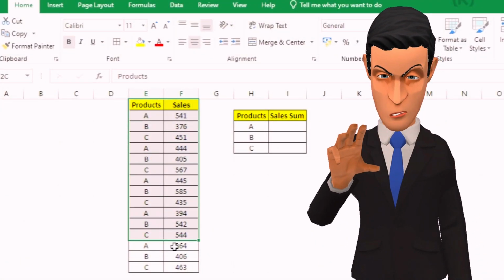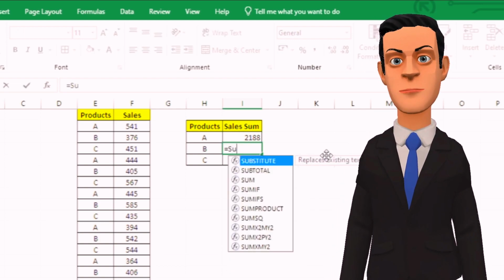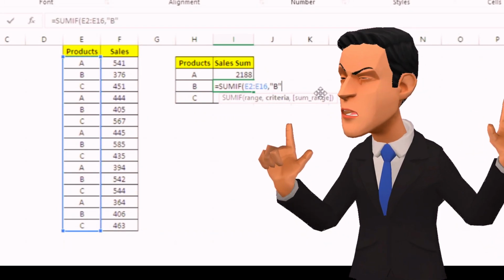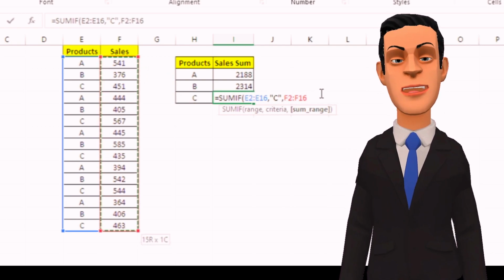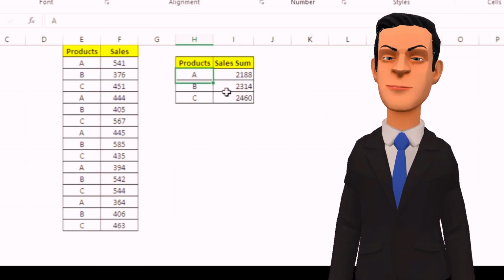How do I use the SUMIF function in Microsoft Excel | What does the "SUMIF" function do in Excel?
Welcome to our comprehensive guide on using the powerful SUMIF function in Microsoft Excel! In this tutorial, we'll demystify the intricacies of SUMIF, guiding you through its application in Excel spreadsheets.

Whether you're a beginner or seeking to enhance your Excel skills, this video breaks down the SUMIF function into easy-to-follow steps. Learn how to efficiently add up values based on specific criteria, streamline your data analysis, and save time on complex calculations.

We'll cover everything you need to know:

Understanding the syntax of the SUMIF function
Applying criteria to target specific data ranges
Exploring practical examples for various scenarios
Tips and tricks to leverage SUMIF effectively in your projects
Join us as we delve into Excel's SUMIF function, empowering you to harness its potential and take your spreadsheet skills to the next level. Let's excel together!

How do I use the SUMIF function in Microsoft Excel
What are the IF and SUMIF functions in Microsoft Excel?
What does the "SUMIF" function do in Excel?
What is the SUM function in Excel, and how does it work?
What is meant by SUMIF in Excel?

Answer:- Please watch the video you will get the answer.

Excel SUMIF tutorial
SUMIF function explained
Excel SUMIF formula
Excel data analysis
Conditional sum in Excel
Excel formulas tutorial
Microsoft Excel functions
Spreadsheet calculations
Excel tips and tricks
SUMIF criteria
Excel for data analysis
Using SUMIF in Excel
Excel conditional sum
SUMIF function examples
Excel functions explained
Excel SUMIF syntax
Summing data in Excel
Excel conditional statements
Excel SUMIF multiple criteria
Data filtering in Excel
Excel data manipulation
Mastering Excel SUMIF
SUMIF function usage
Excel data organization
Excel spreadsheet tips
Excel conditional formatting
SUMIF and SUMIFS in Excel
Excel data filtering techniques
Using criteria in Excel
Excel formula breakdown
Excel functions for analysis
Excel advanced functions
Excel SUMIF practical examples
Excel formulas mastery
Data summarization in Excel
Excel conditional sum range
Advanced Excel techniques
Excel formulas for data summarization
Excel data processing
Excel conditional logic
Excel SUMIF tricks
Excel formula optimization
Analyzing data in Excel
Excel SUMIF best practices